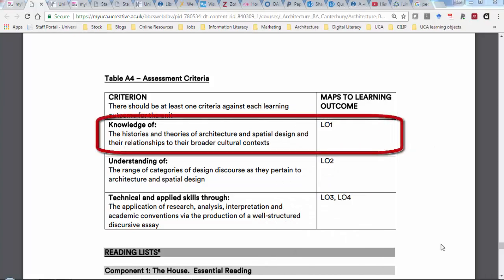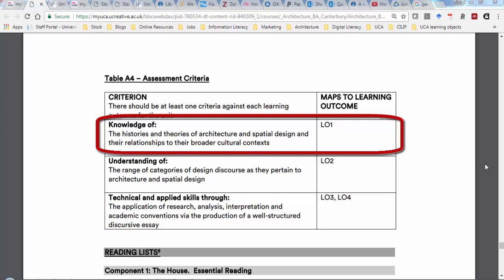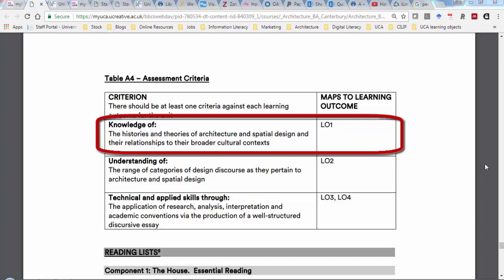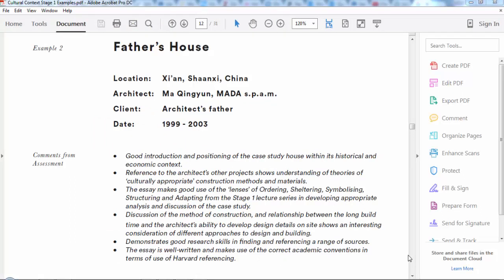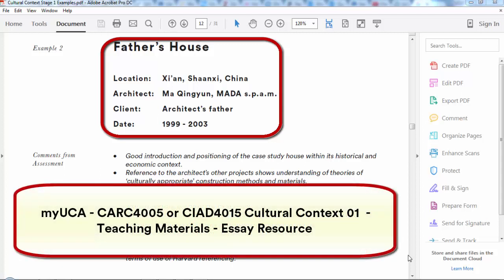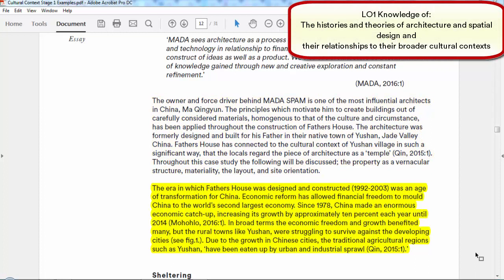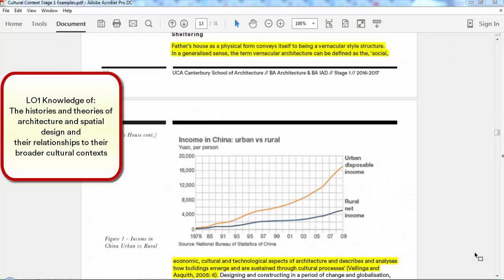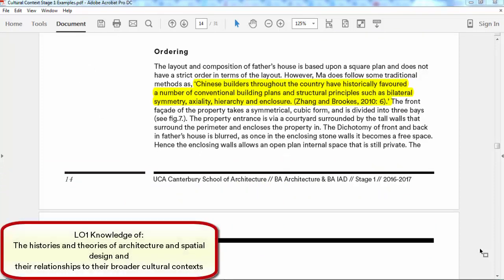Cultural Context 01 House Essay Tutorial: LO1